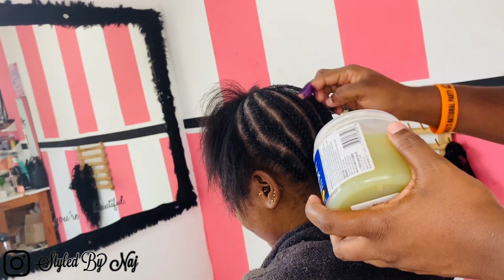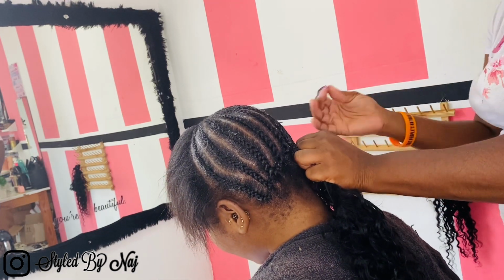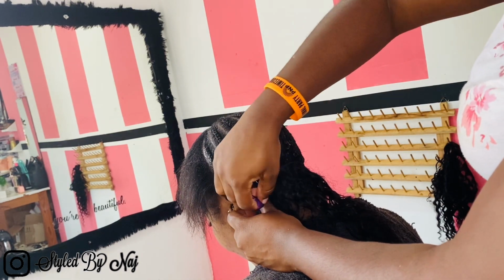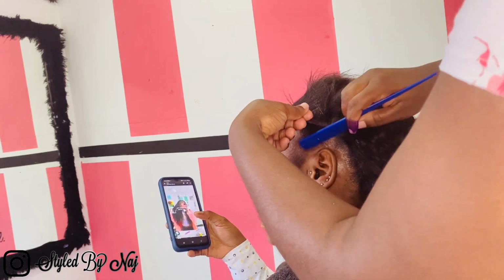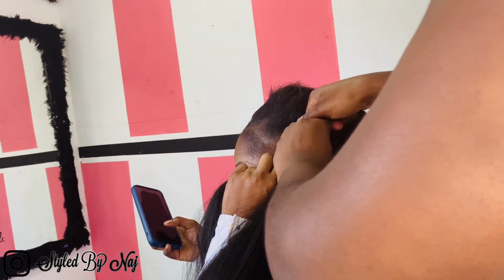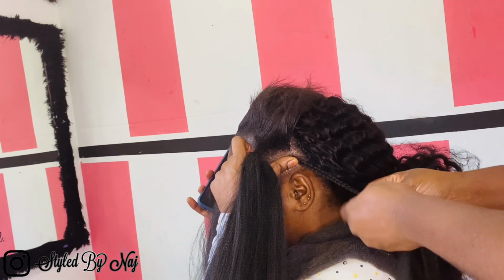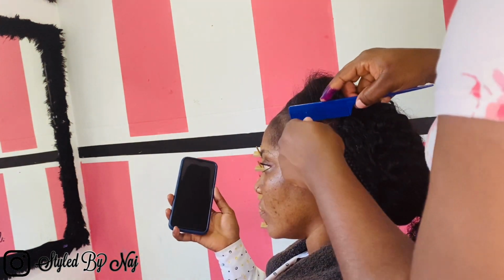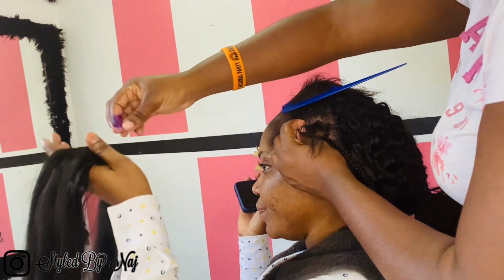Half sewin Half Braid 🔥🔥|| Quick and Easy Style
Thank you so mich for watching 💯💯